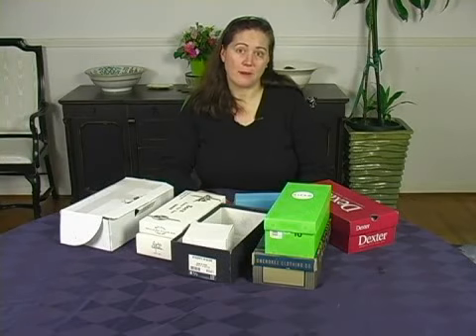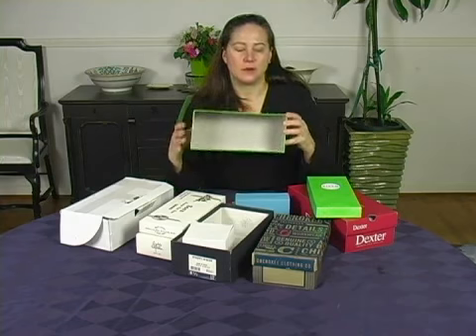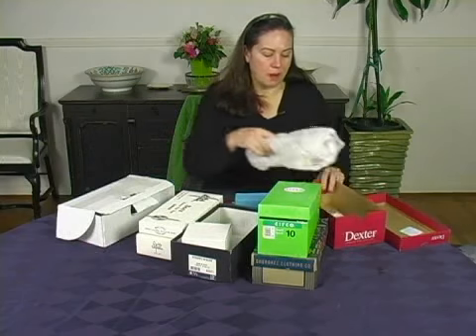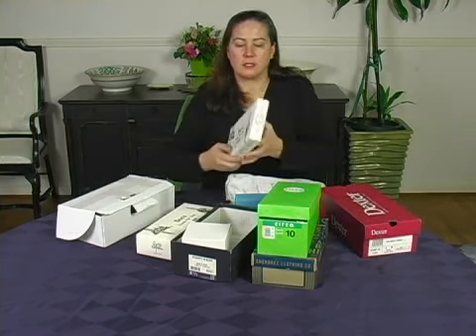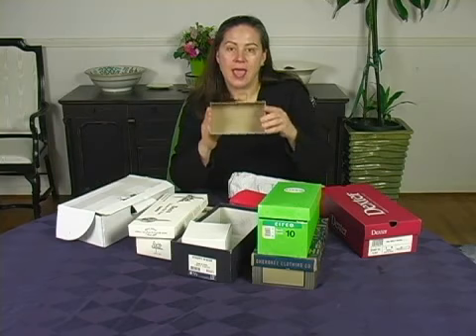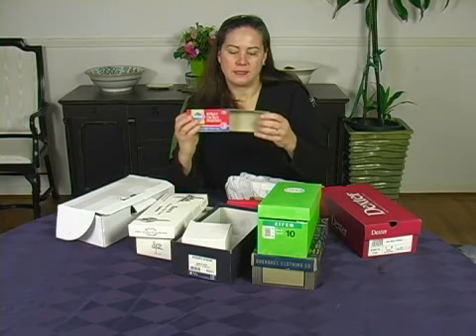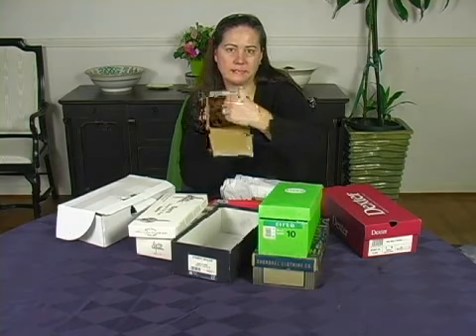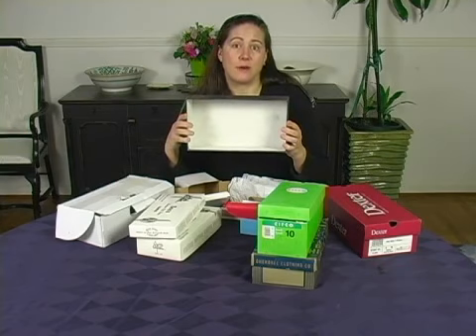Selecting a Box for a Diorama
Selecting a Box for a Diorama. Part of the series: How to Make a Diorama. If you use a shoe box, make sure that it is sturdy and will not fall apart. Learn how to select a box for a diorama in this free crafts video.